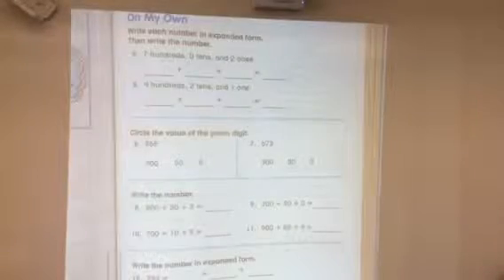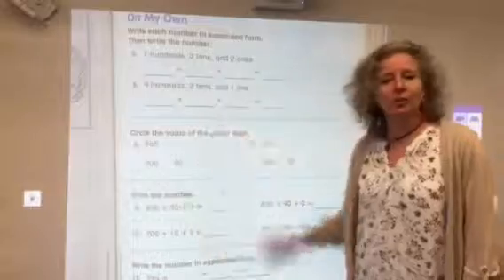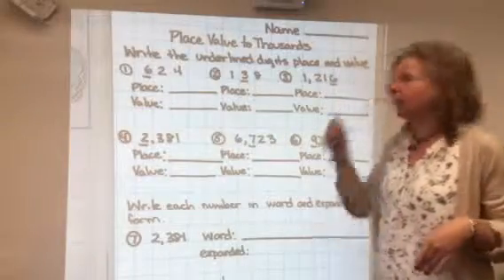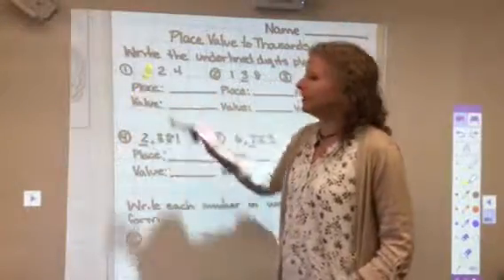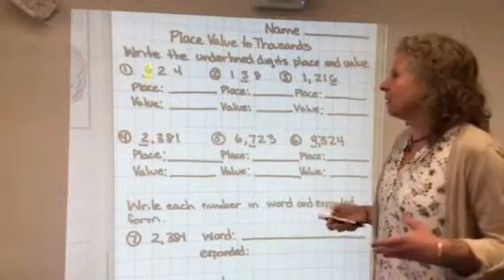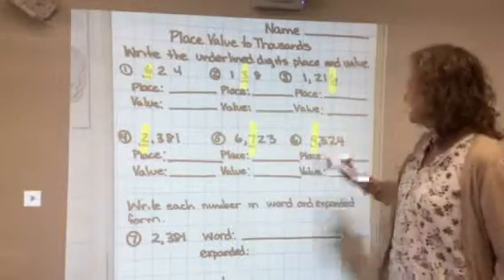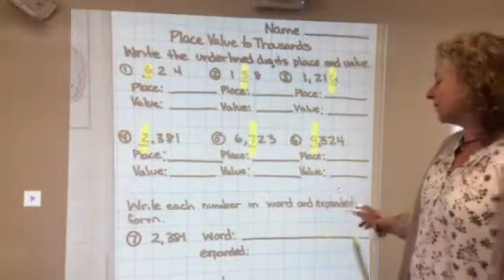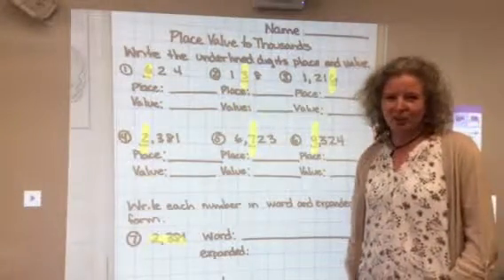Place Value to Thousands 3rd Rotation